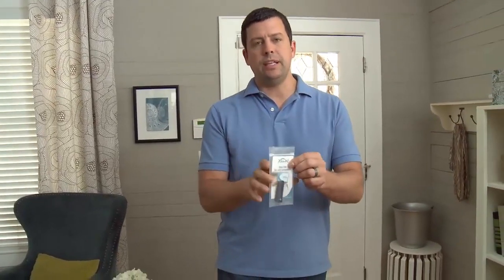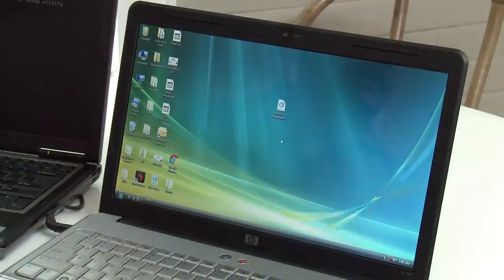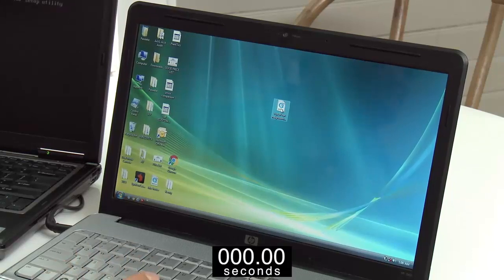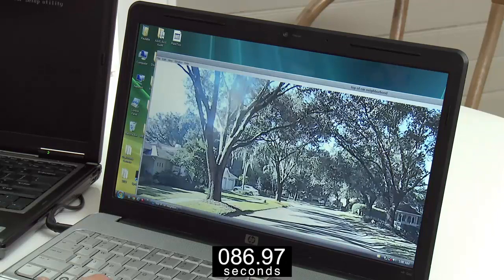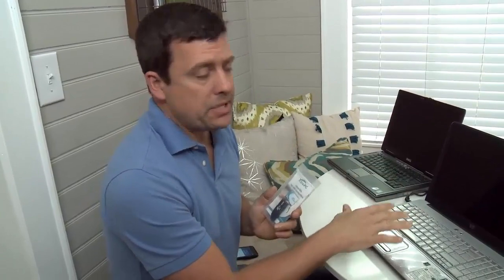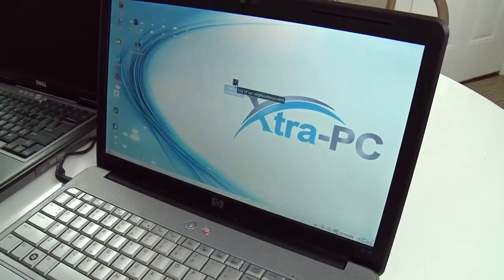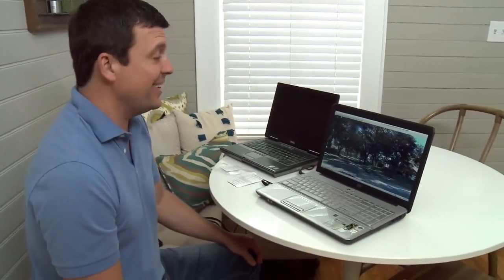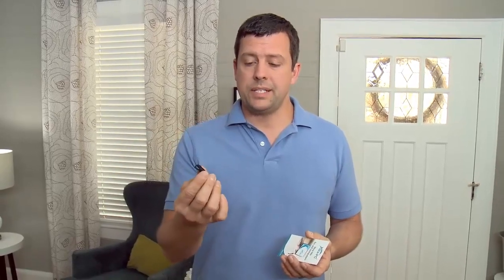XTRA-PC USB 2020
Tired Of Your Slow Computer? Make It FAST Again With Xtra-PC 2020

Clever new device is helping people avoid spending hundreds (or even thousands) on brand new computers. Read below to see how it works…
Is your computer painfully slow? Have you considered buying a new ‘faster’ computer but the price of even a basic one makes you cringe? Do you wish there was a cheaper, more affordable way to get a FAST computer? (Hint: there is – keep reading.)

It’s incredibly frustrating when computers slow down or stop working for seemingly no reason at all. And even after all the diagnostics, upgrades, and money spent, the amount of time waiting for that spinning wheel or hourglass to disappear never seems to get any shorter. Your once new, lightning-fast, computer just keeps getting slower as each day passes.

Well, fortunately, there’s a new device that has recently hit the market and it’s giving old, slow computers FAST speed again. And to say it’s extremely affordable is grossly understated!

It’s called Xtra-PC and if you have an old, slow computer, it’s exactly what you’ve been waiting for. Xtra-PC is a small thumb drive you simply plug into your computer’s USB port and it instantly bypasses your existing operating system and loads a feature-rich Linux OS – making your old computer run like new.

It works with any computer (Mac or Windows) laptop, desktop, or netbook made in 2004 or later, and it is hands down the easiest way to avoid spending $400, $500, $800 on a new computer.

Super easy! In fact, it’s so easy that it’s like snapping your fingers and watching your old computer magically turn into the like-new, super-fast computer you want it to be. All you have to do is…

Plug It In – Simply plug Xtra-PC into a USB port while your computer is turned off.
Turn Your Computer On – Simply select ‘Boot from USB’ and bingo, you’re good to go.
Enjoy Your FAST PC – In less than 15 minutes you’ll be shocked at the difference in the performance of your computer.
You only have to setup Xtra-PC once and you can even use it on multiple computers!

Xtra-PC Uses The Proven Foundation Of Linux. Watch The Video Below to See How It Works!